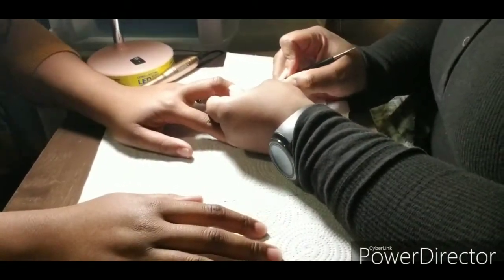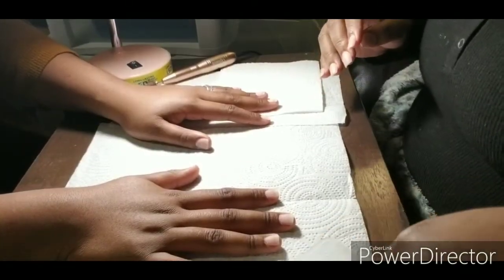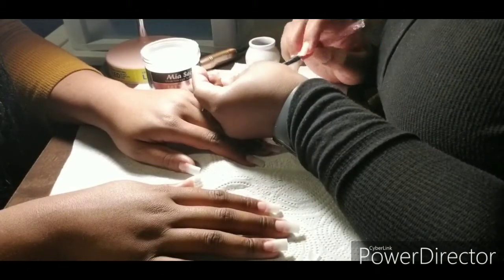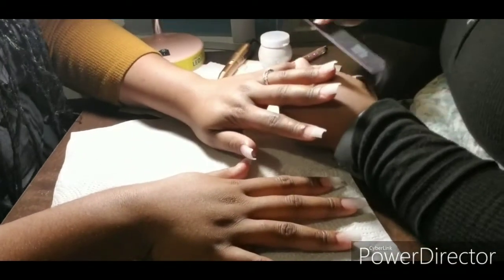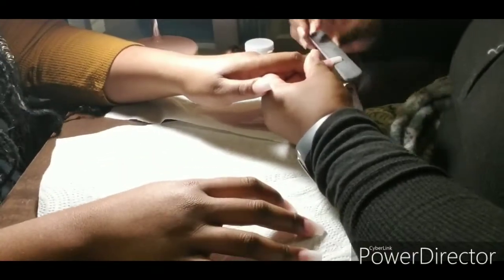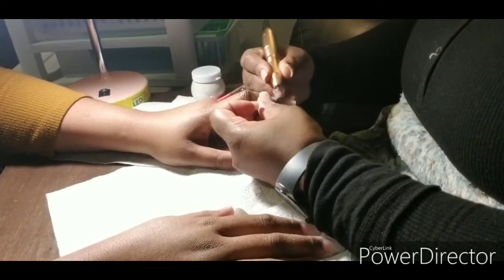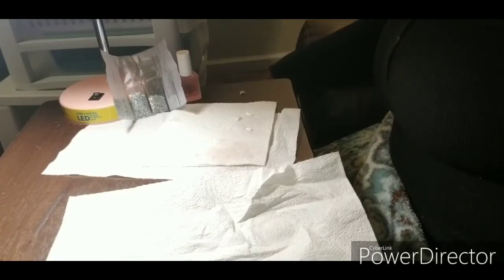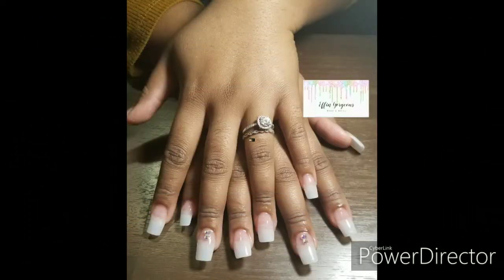**Practice to Perfection** Series-7| WATCH ME WORK| Acrylic Full Set| Nail Tutorial by a Beginner!